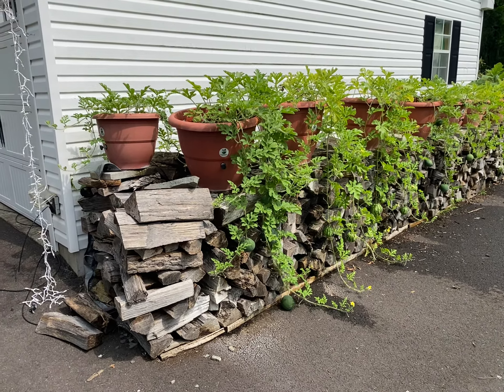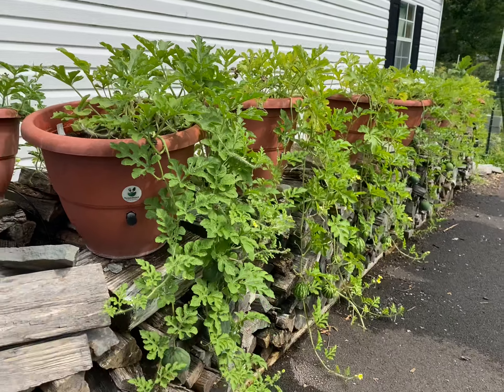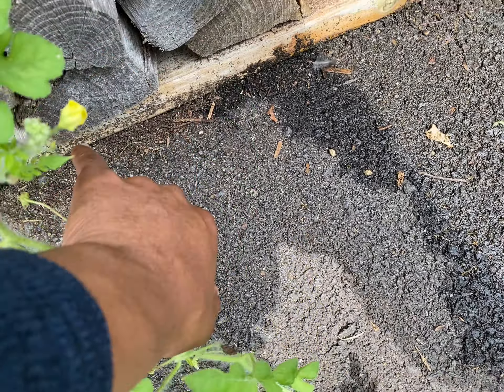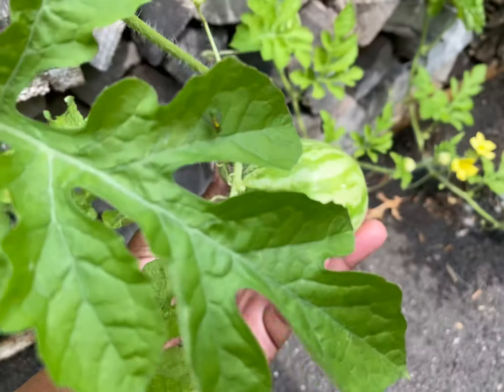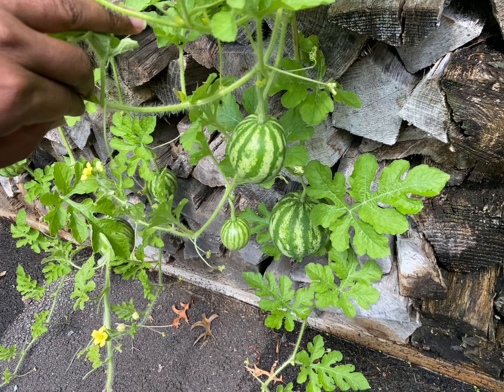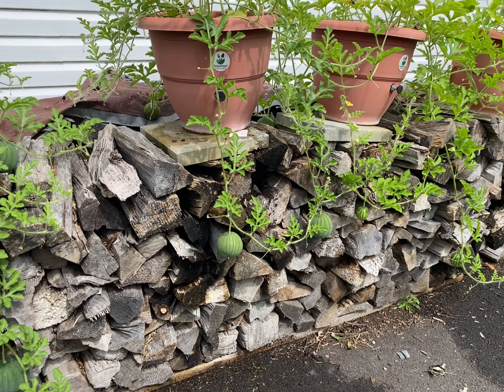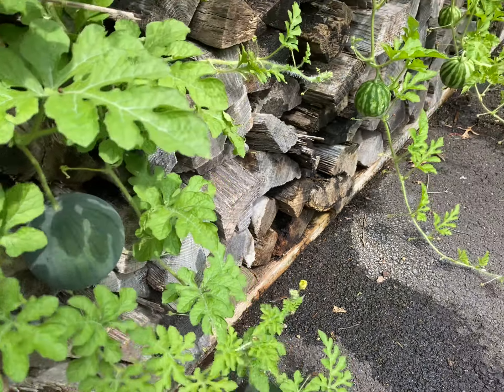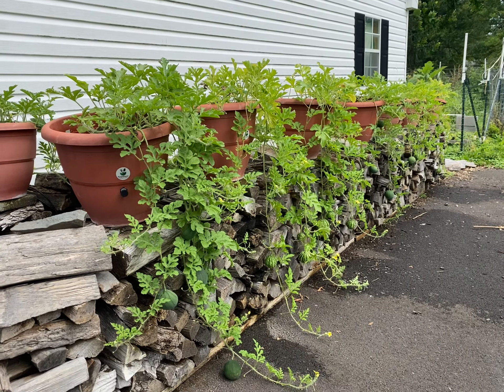Grow 50 watermelons in 20 feet – No watering